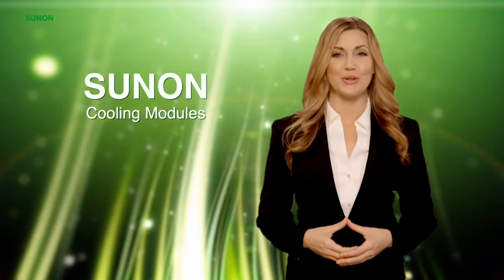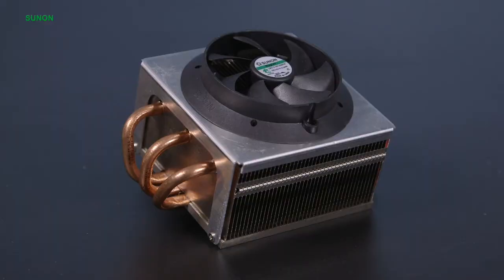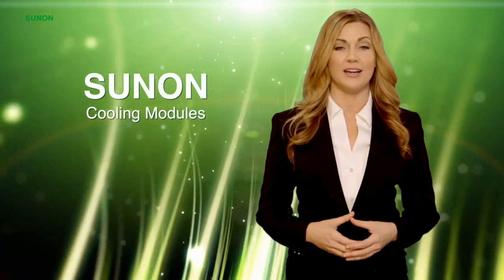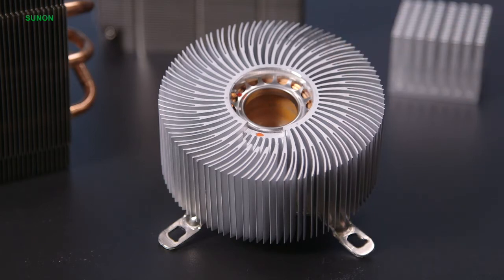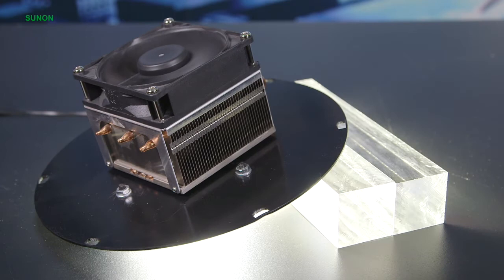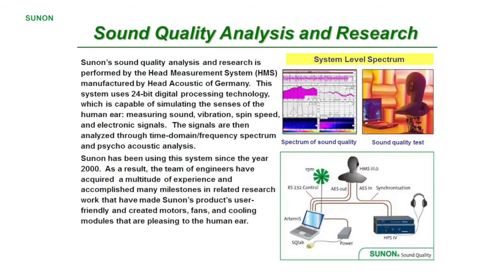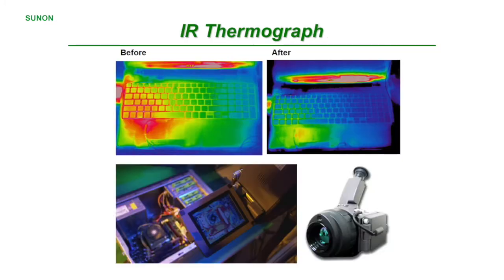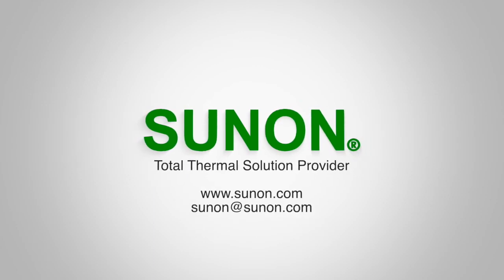SUNON High Performance Cold Plates / SUNON 高功率水冷板 / SUNONのハイパワー水冷プレート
SUNON High Performance Cold Plates
SUNON Cold Plates’ features are high efficiency and high conductivity that has a lot in industrial applications’ favor. The high performance cold plates can be manufactured depending on client’s request and need. The cold plate modules have become one of the preferred thermal solution options for the automotive industry because SUNON offers a variety of sizes and configurations, which can be used in various operating environments.

SUNON 高功率水冷板
水冷散熱兼具高效率與高傳導特性，廣受產業設備的親睞，建準高功率水冷板，可根據客戶的需求，提供多種尺寸和配置，適用於各種環境運作，成為汽車產業應用的首選散熱解決方案。

SUNONのハイパワー水冷プレート
水冷は高効率かつ高伝導特性を有し、産業機器に広く支持されています。SUNONのハイパワー水冷プレートは、お客様のニーズに応じてさまざまなサイズと構成で提供でき、多種多様な環境での操作に適しています。自動車産業でよく使用される放熱選択肢になります。